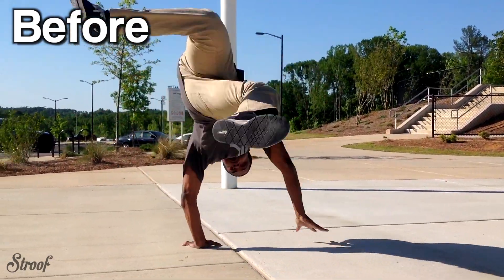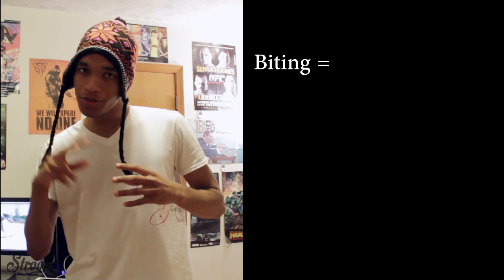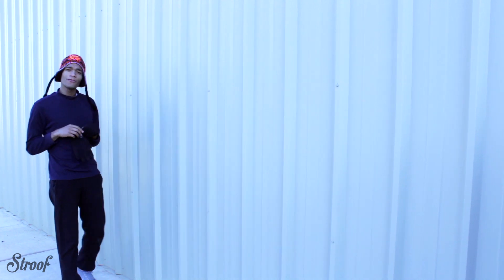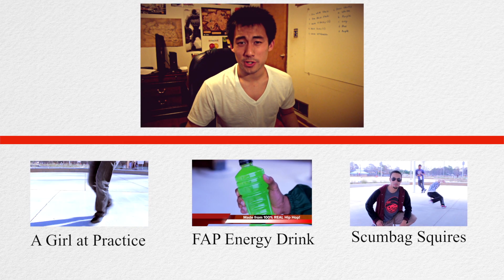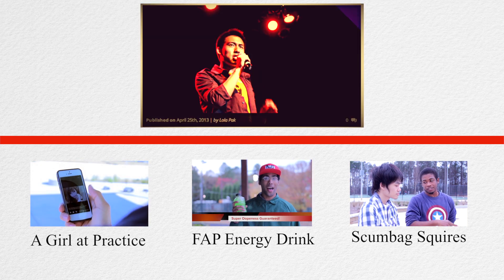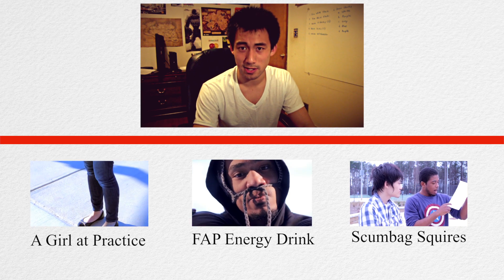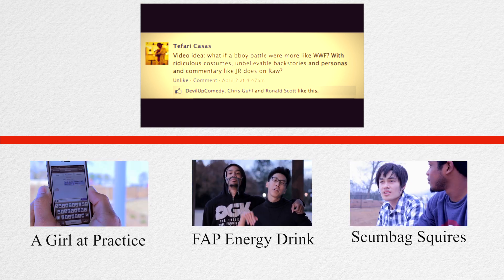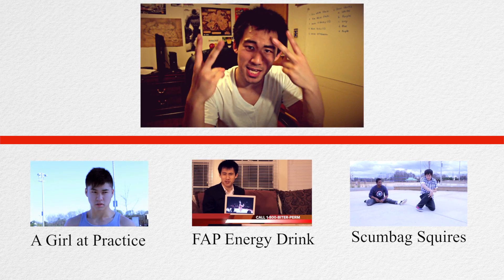How to Bite a Dance Move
Learn Mofo Won's revolutionary new way of biting that will NEVER get you called out.

Have a video idea suggestion? Let us know!